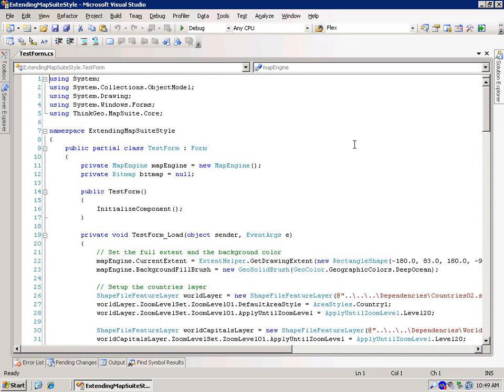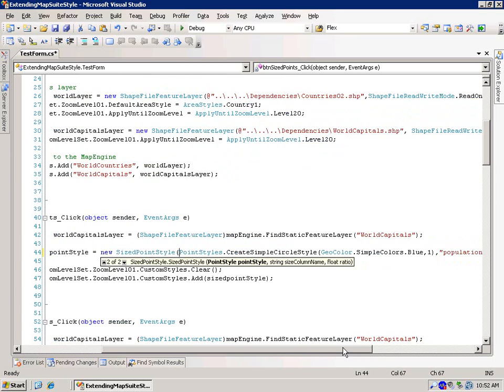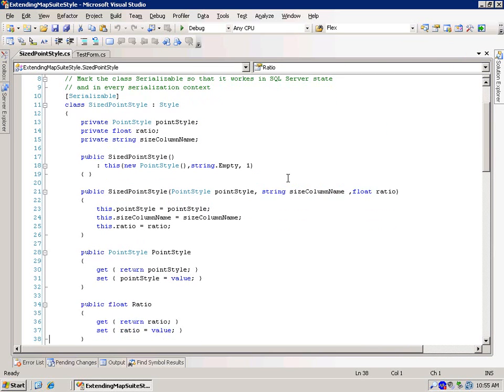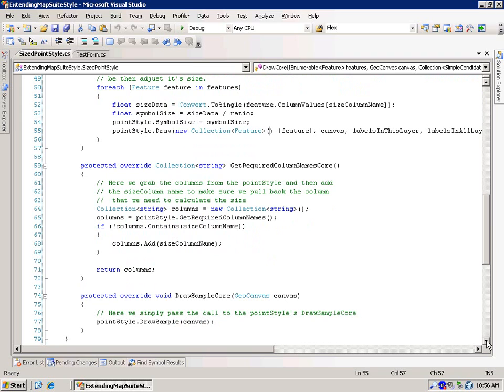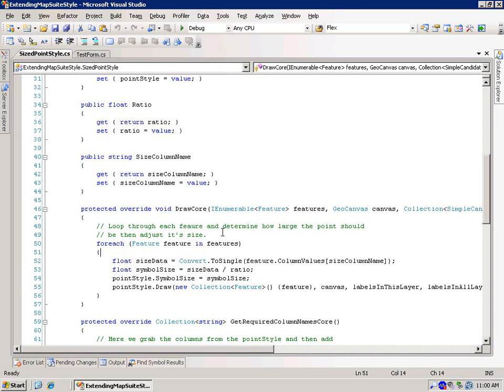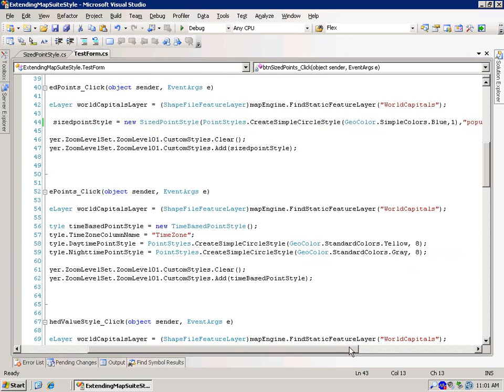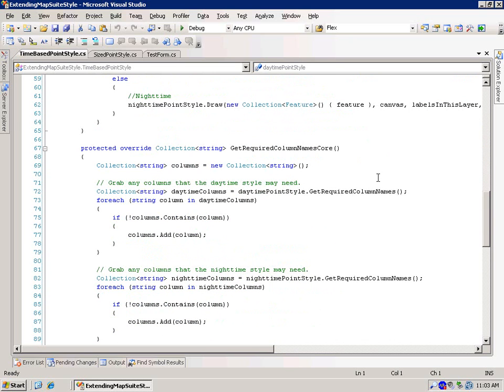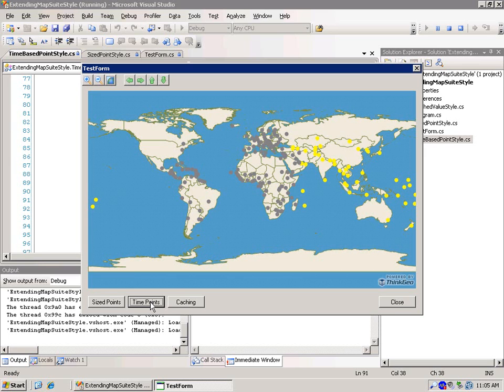Extending Map Suite: Creating Custom Styles (Part 2 of 3)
This webinar hosted by ThinkGeo explores the limitless possibilities for creating your own custom styles with Map Suite. Take a look at the video presentation and download the sample project with source code in both C# and VB.NET at: